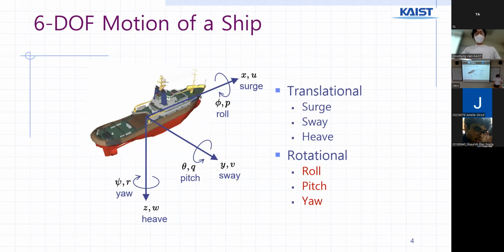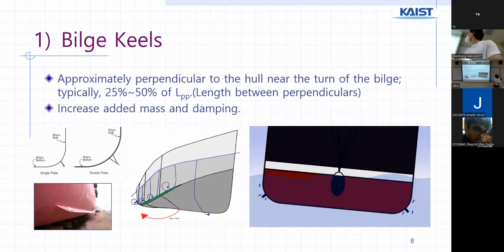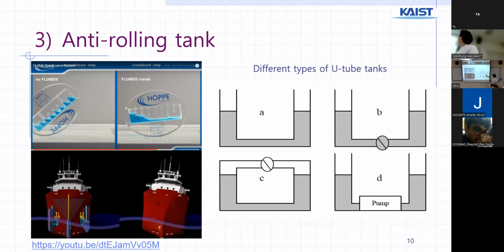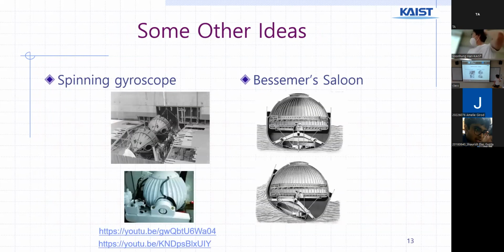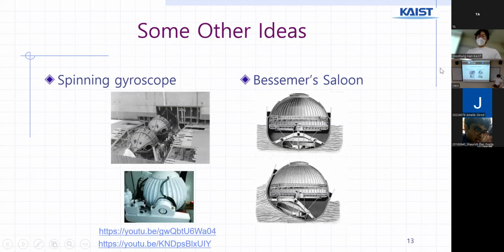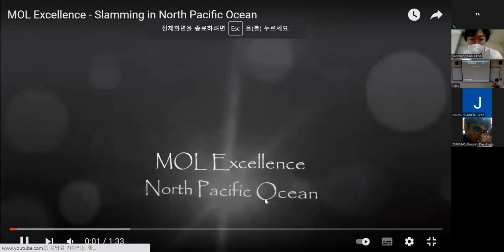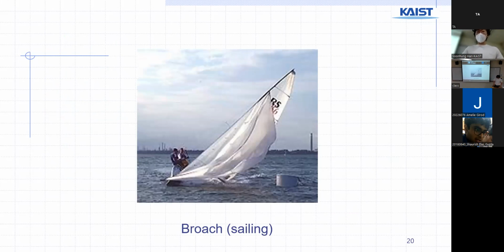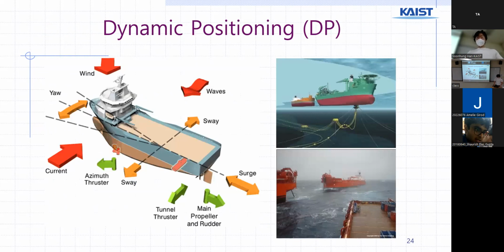Lecture 21 2 20220519 Dynamics of Ship Motion Student lecture